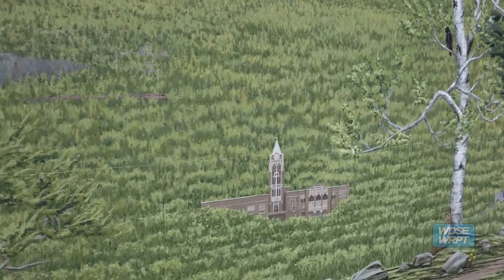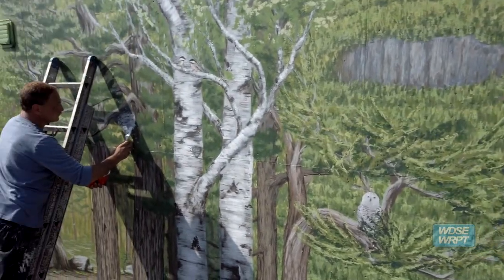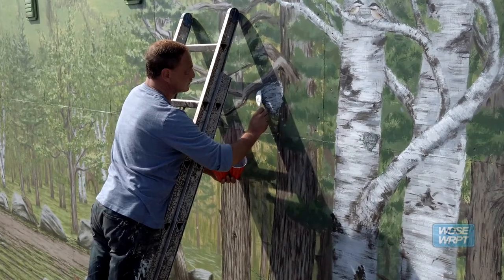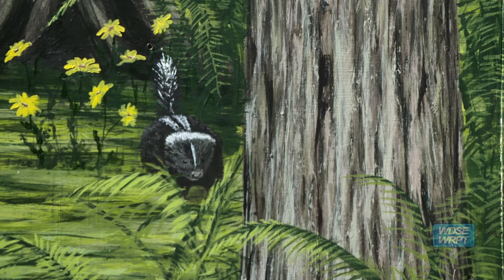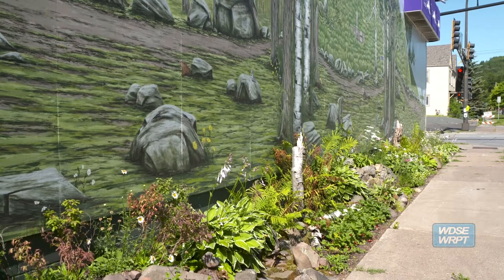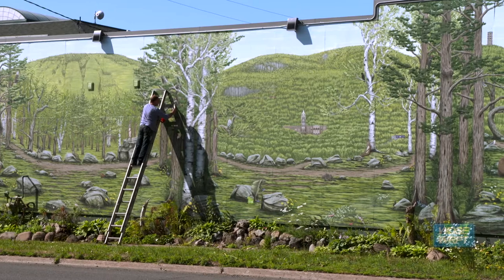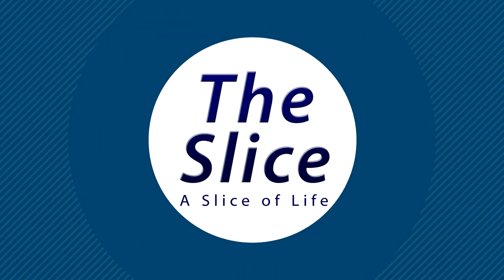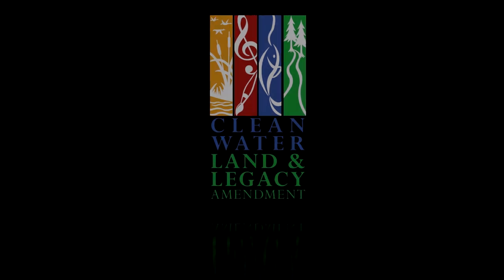Artist Tom Napoli goes Big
Artist Tom Napoli creates a masterpiece tribute to his hometown. Owners of The Tortoise and Hare Mary and Jim S.